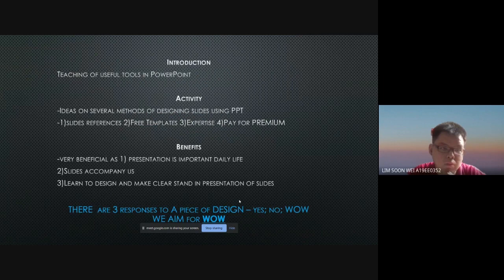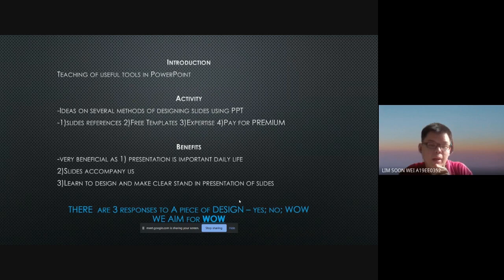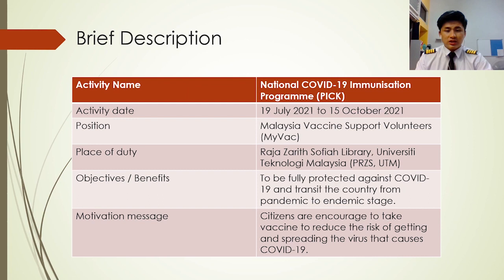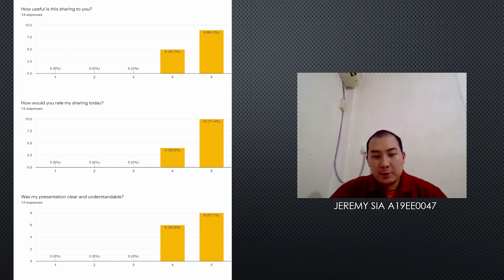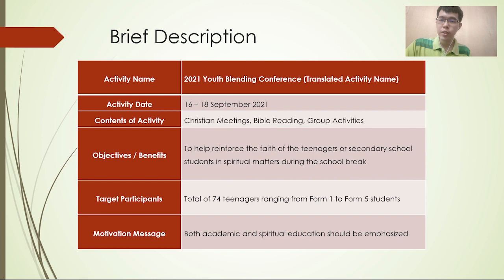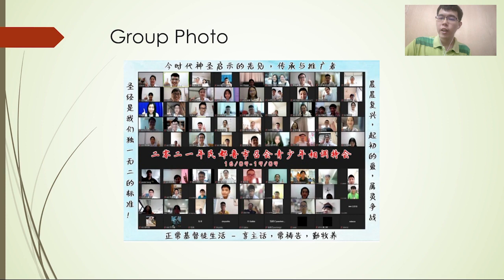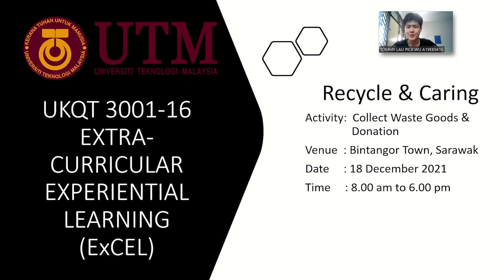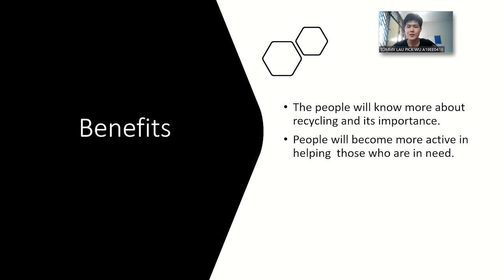UKQT3001 Assignment2 Group1 (GoS)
Hello everyone, we are GoS-Group from UKQT3001 section 16. My name is Jeremy Sia Yik Xian. This is our video on sharing our experience in organizing workshops and participating in a competition. Hope you learn something from our video.

Teammates:
Lim Soon Wei
Anson Hoh Siew Sang
Li Chun Cheng
Jeremy Sia Yik Xian
Tan Al Yee
Tommy Lau Pick Wu

Lecturer:
Dr. Hamid Madni

self-development
skill building